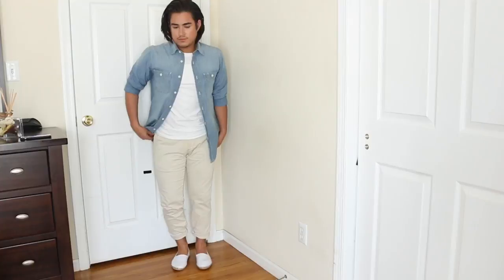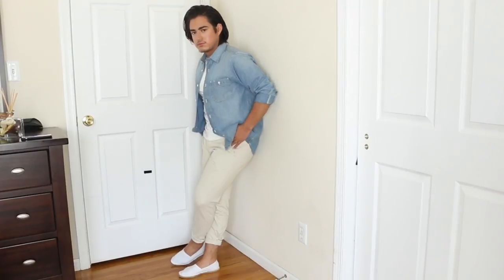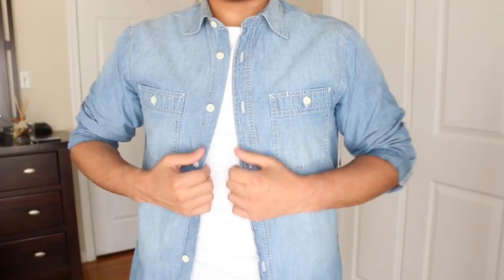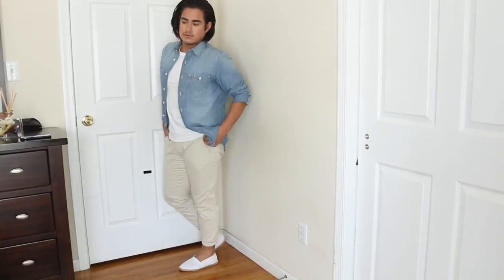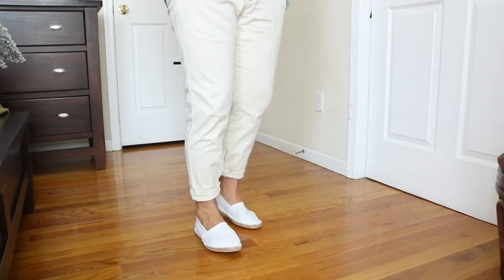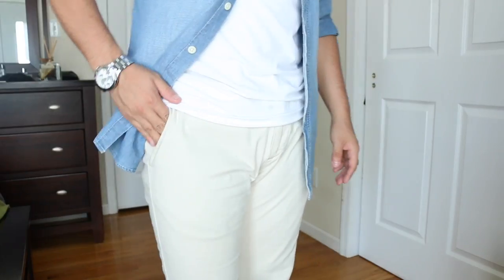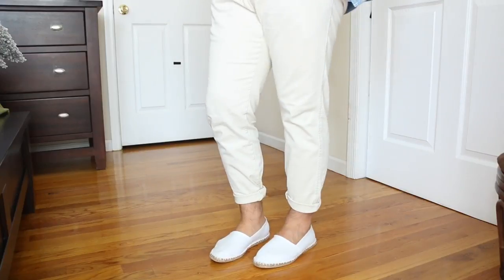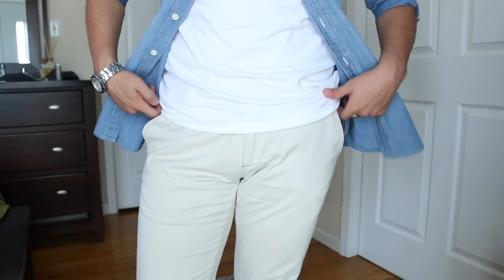HOW TO: STYLE CHINOS • MENS SUMMER 2016 FASHION • Chris Garceś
Do you look at chinos and think.. Grandpa? Outdated? Unflattering? Well I'm here to show you how to style chinos, and make them young modern and stylish

I hope I was able to inspire you and show you that chinos are not something to run away from. And if you are still a bit skeptical let me know down below :)

And remember,
                     - Stay stylish! You never know who you'll run into :)

OUTFITS

Chinos - Abercrombie & Fitch (waist 30)
Watch - Guess
Ring - Boutique Jewelry Store

LOOK 1
T- Shirt - Express (Small)
Denim Shirt - Uniqlo (Medium)
Espadrilles - ASOS (6)

LOOK 2
Shirt - American Eagle (Small)
Blazer - H&M (36R)
Loafers - Zara (7)

MUSIC